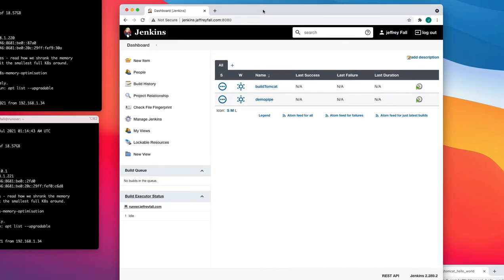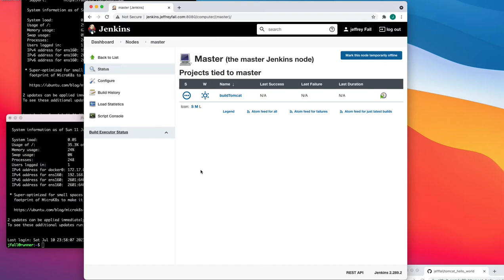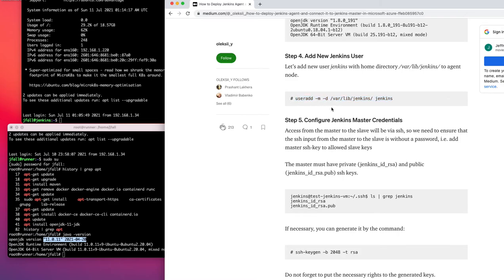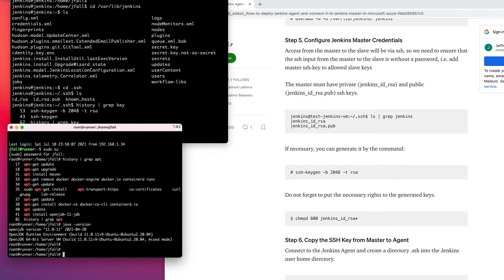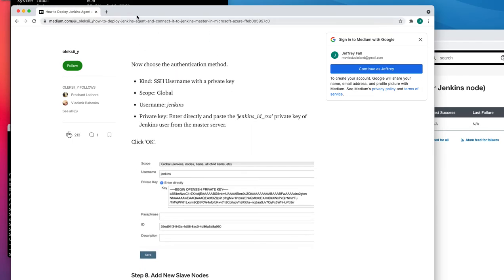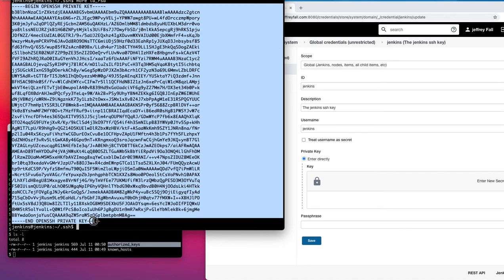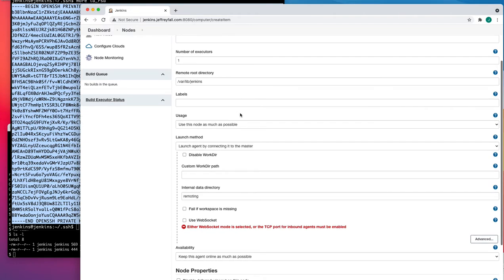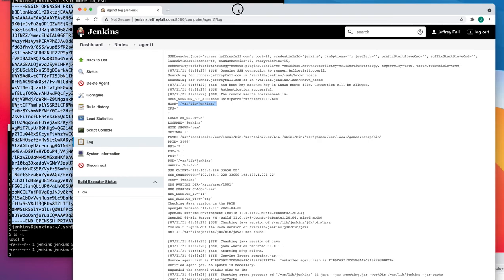Jenkins How To add an agent running on a different linux instance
CI/CD foundation.
Builds must not be done on the server running the Jenkins build too.
Other server must be stood up and a jenkins agent installed or credentials into
that server provided to Jenkins.

Jenkins will then build on these servers. In this video this server is called build
and named agent1 in Jenkins.